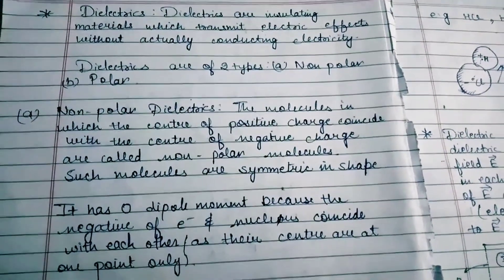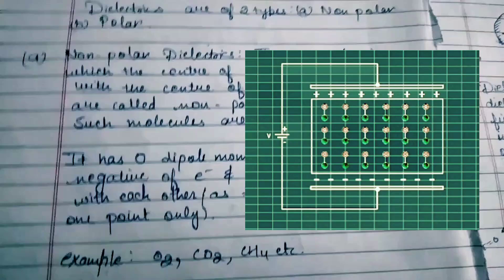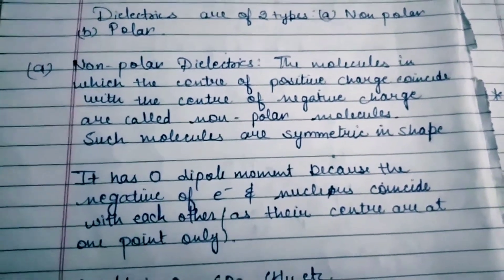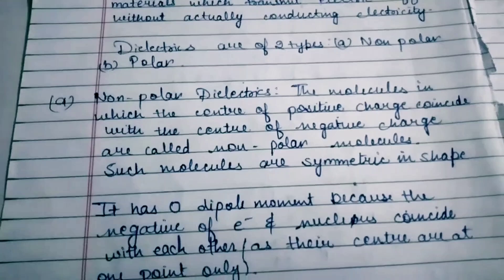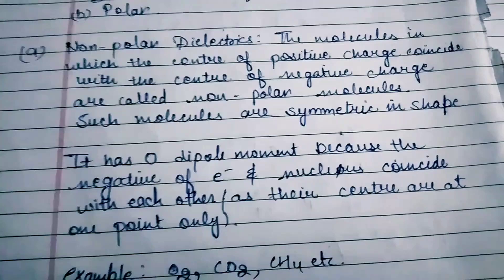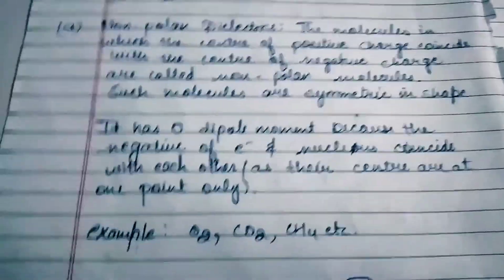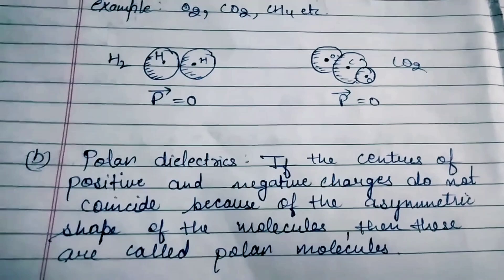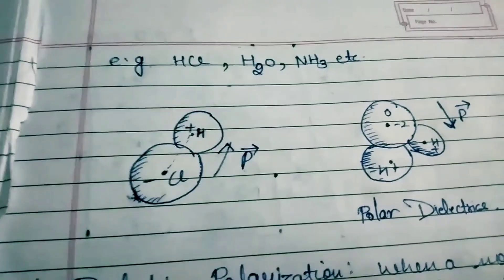Dielectrics | types of dielectric i.e polar and non polar dielectrics | examples of dielectric